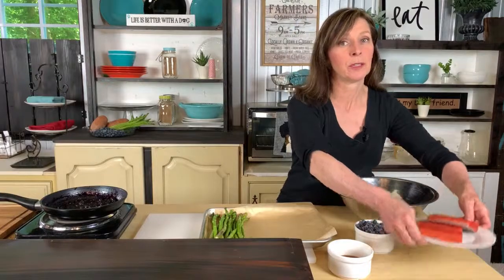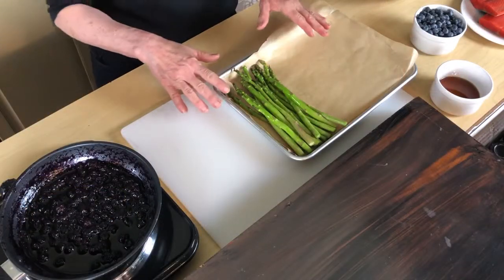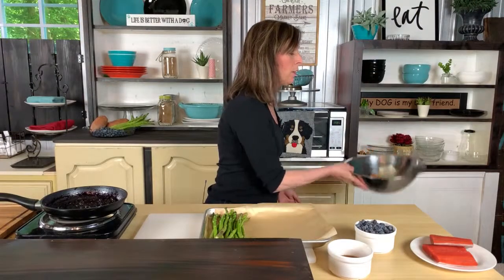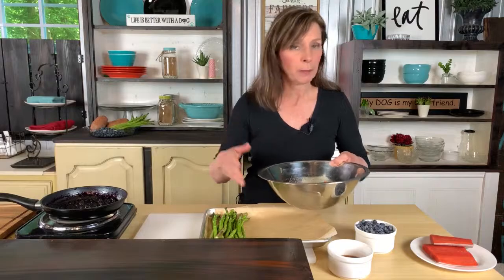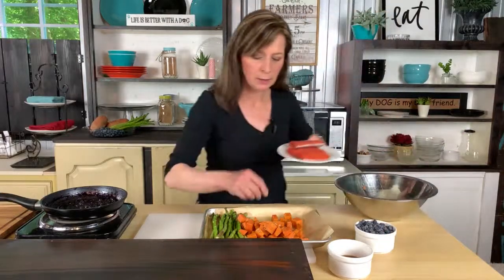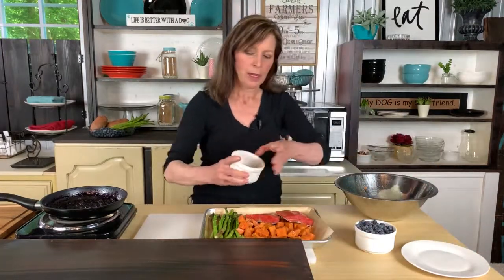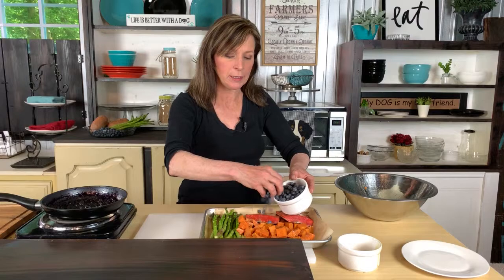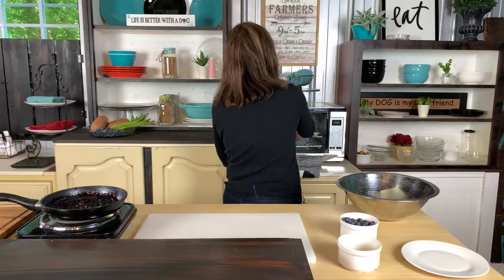Pet Expert & Canine Chef Kim Paciotti- Salmon with Blueberry Sauce and Veggies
Packing a punch on arthritis for our dogs with ingredients that are anti-inflammatory and great for the dogs and us too!